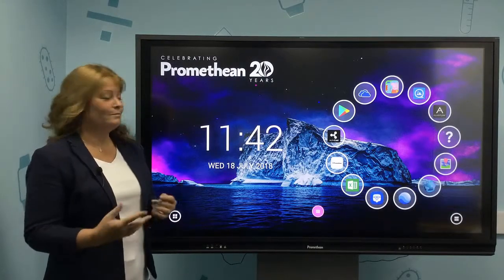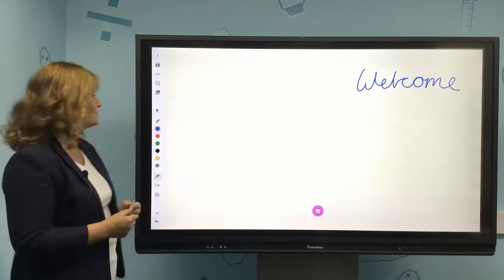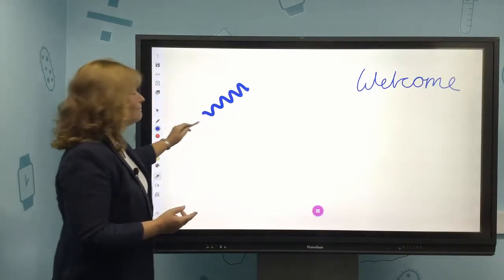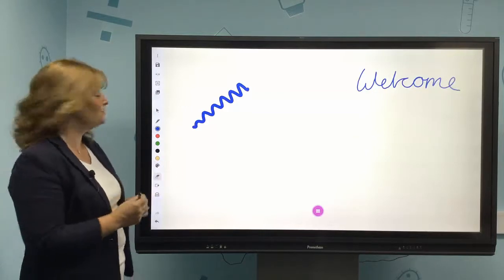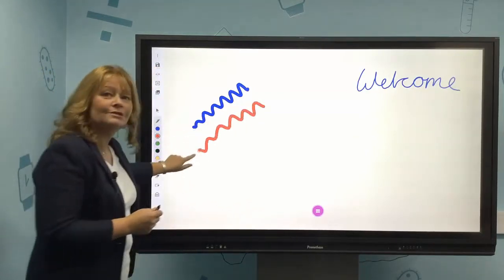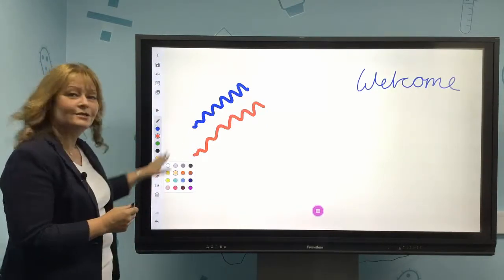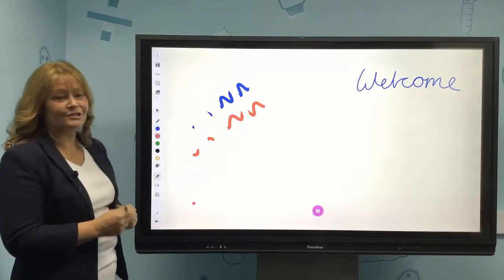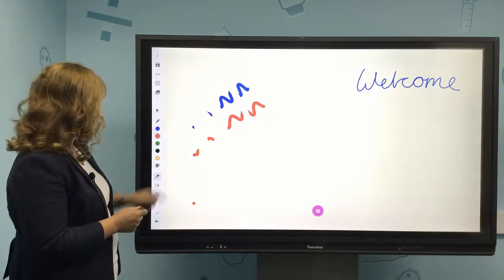Promethean Whiteboard App - Getting Started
Learn how to get started with the Promethean Whiteboard app.